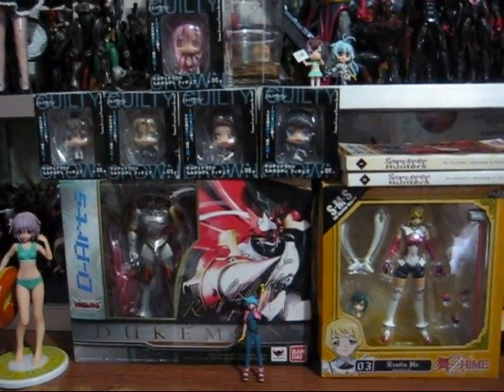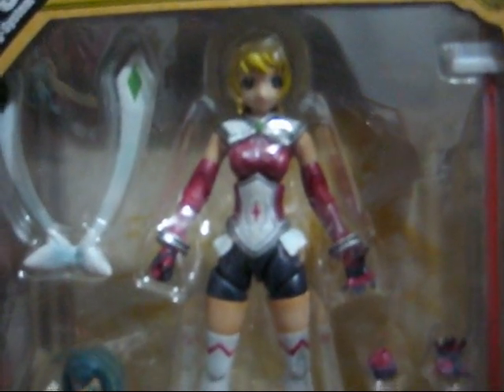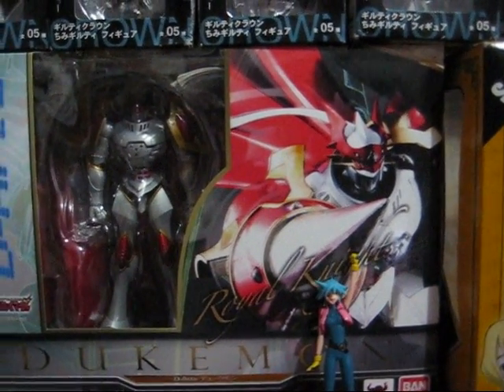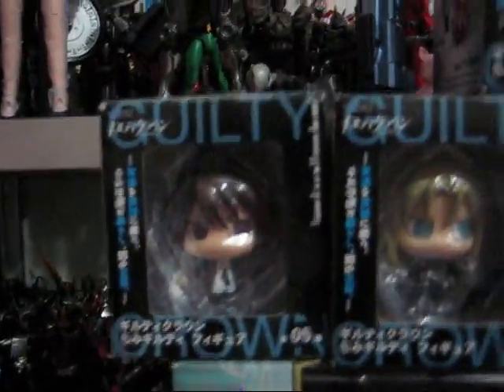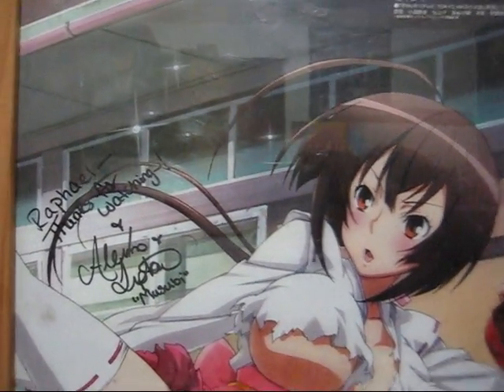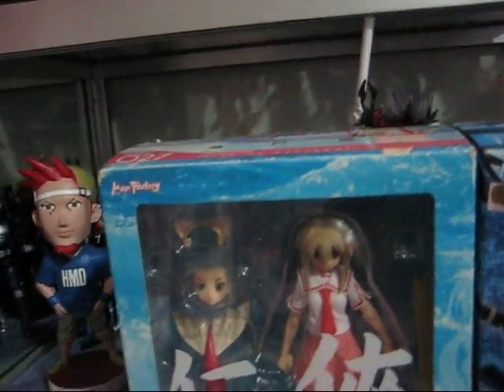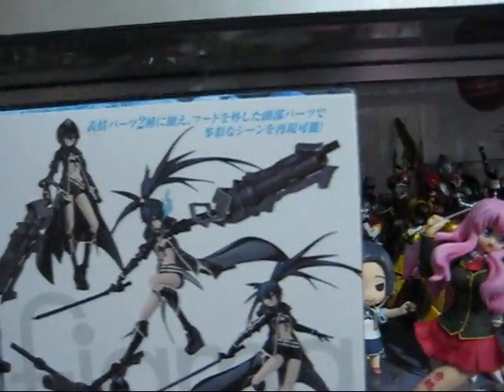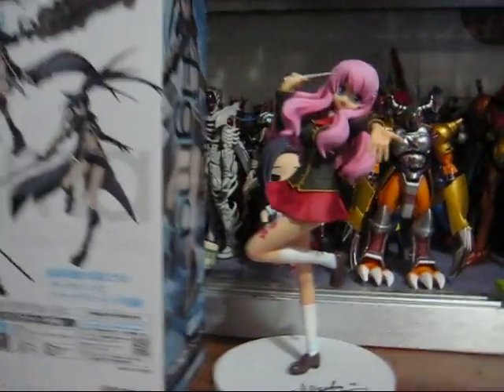Haul from Anime Milwaukee 2013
Here's my haul from Anime Milwaukee and I got really awesome stuff.